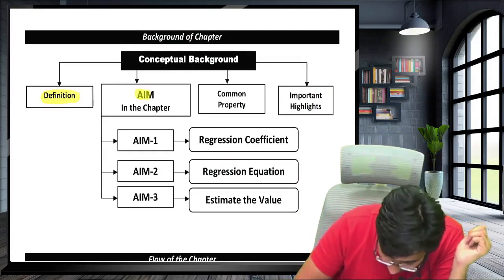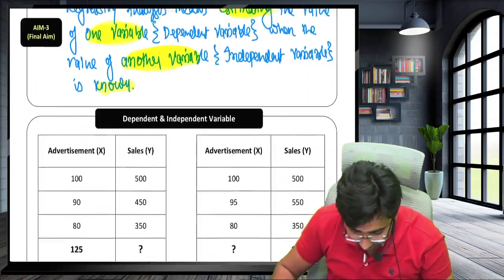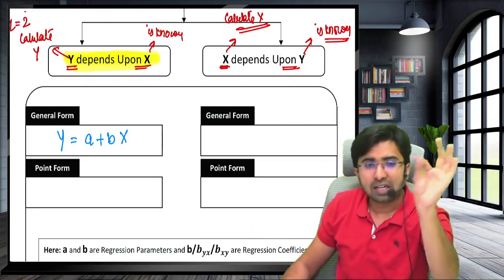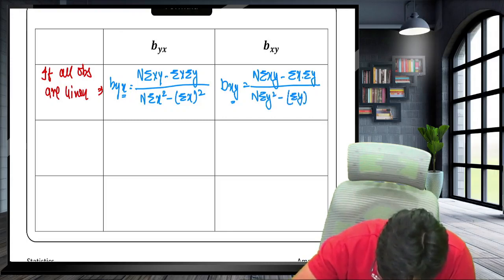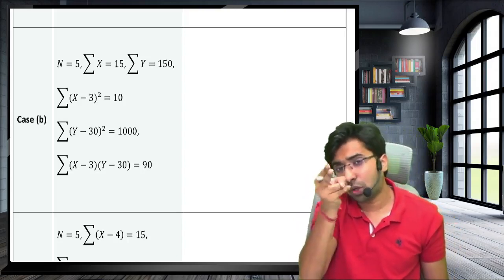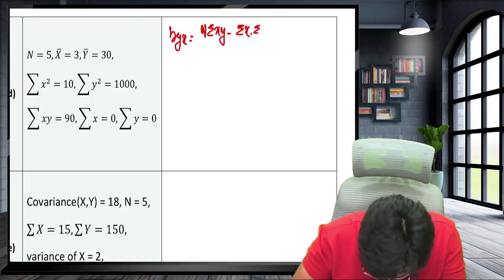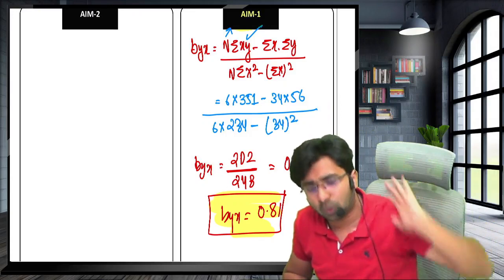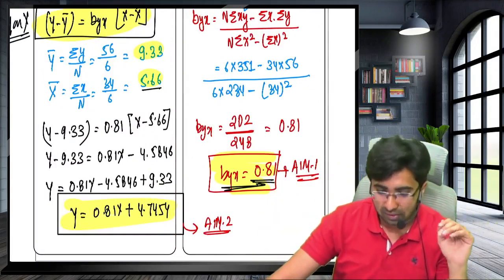CA Foundation | Regression Analysis | Lec-1 |100% English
Hello Students,
To Book the Full Course